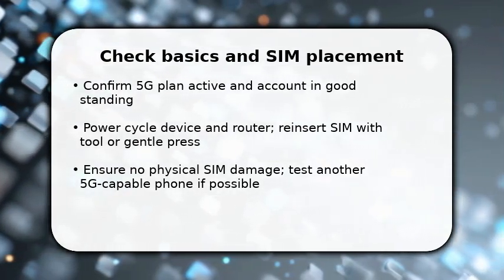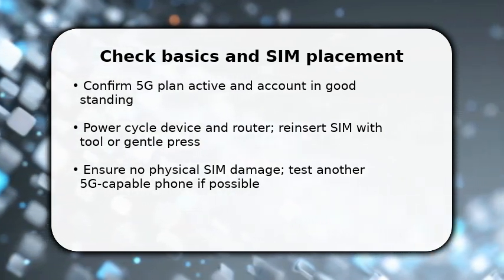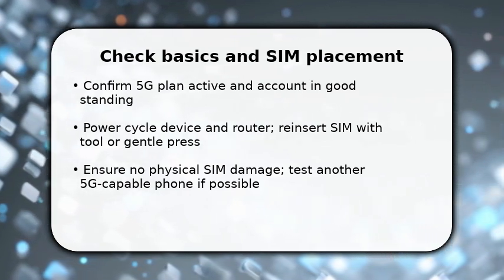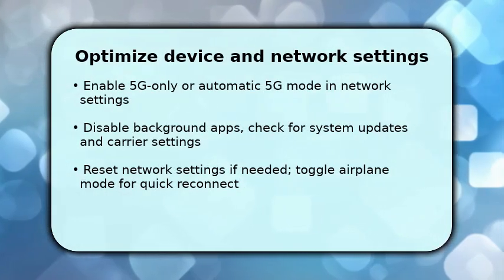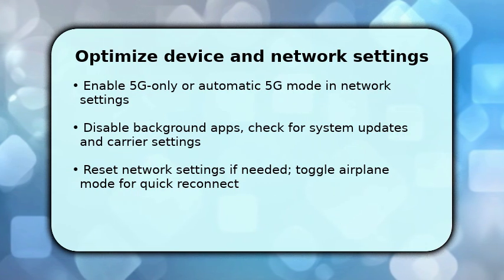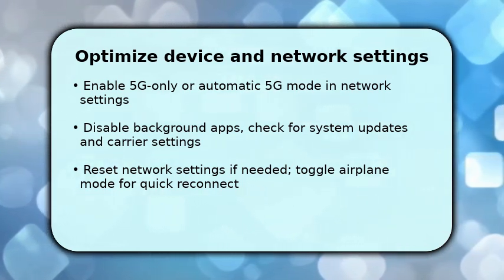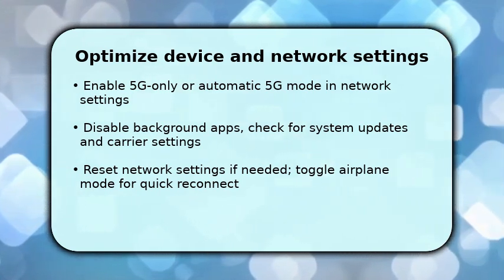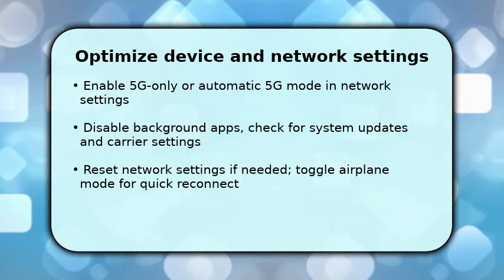How to Fix Jio 5g Speed - Step by Step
Discover the ultimate guide to enhancing Jio 5G speed with our comprehensive step-bythy tutorial. Learn practical tips and tricks for optimizing your network settings, updating firmware, adjusting antenna placement, managing bandwidth usage, and troubleshooting common issues that may affect performance.